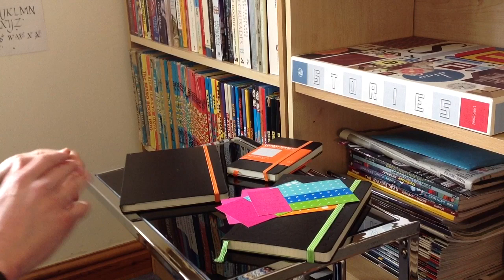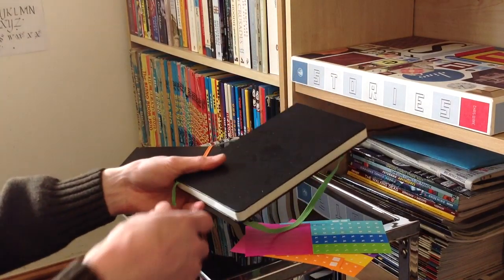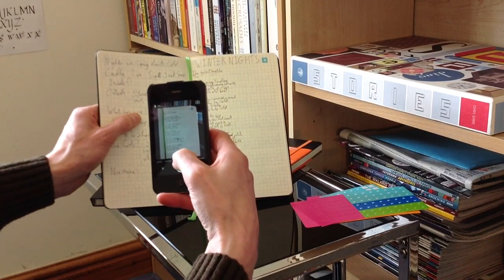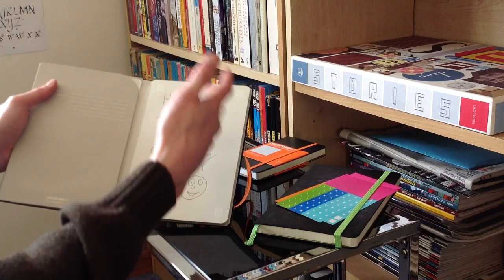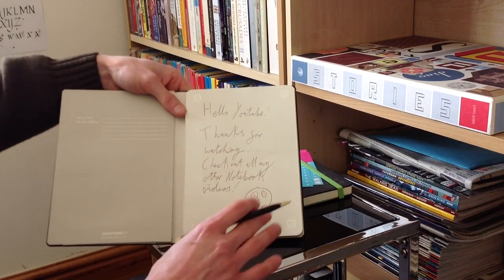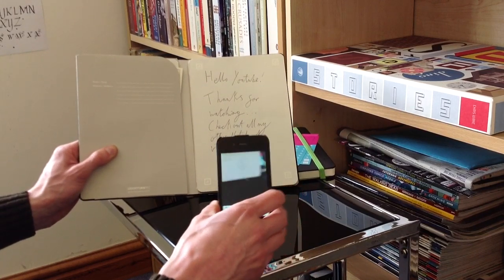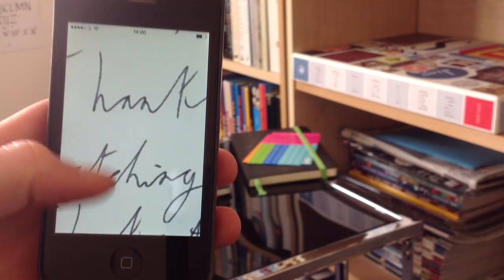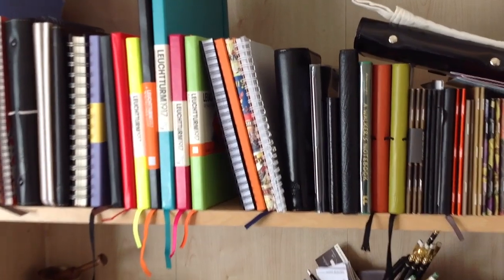Evernote Notebook Showdown: Moleskine Vs Leuchtturm1917 and Whitelines